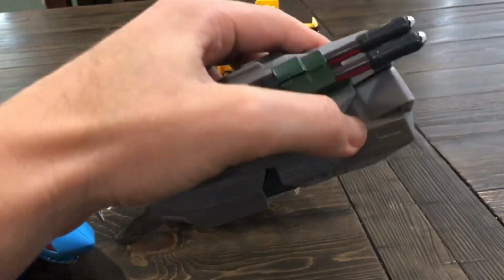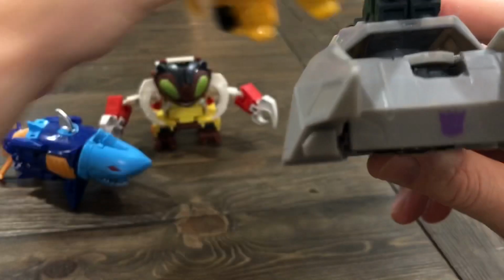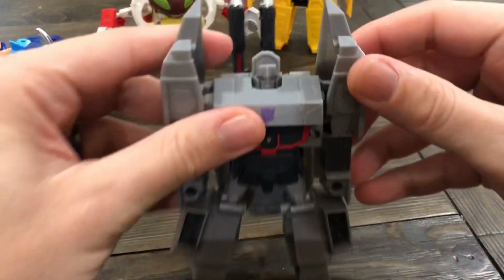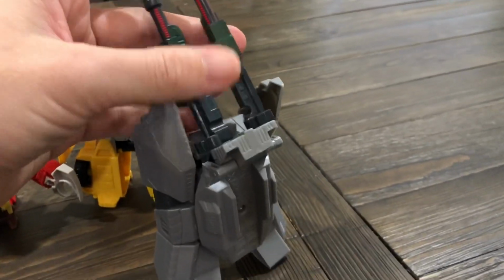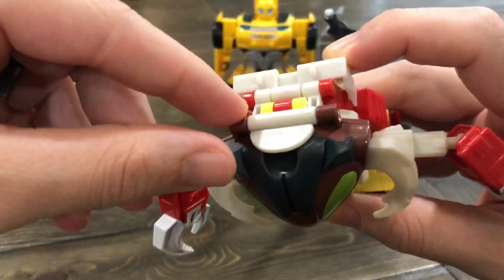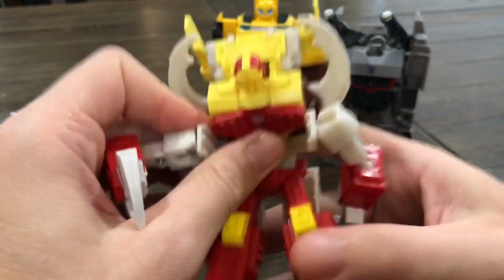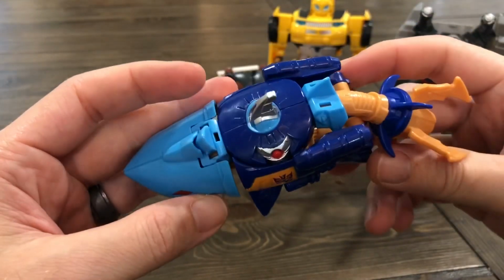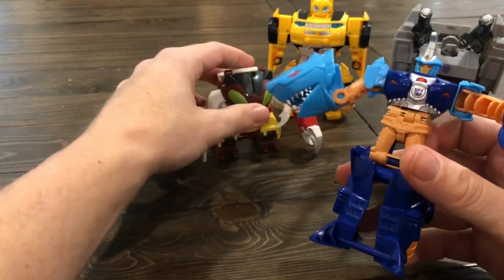BUMBLEBEE TOYS Transformers Rescue Bots Academy & Cyberverse toys Megatron, Sky Byte and Repugnus!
Today on Rug Time Toys we review some new Transformers Cyberverse toys! Transformers autobot Bumblebee and Repugnus toys help us keep the evil Transformers decepticonz Megatron and Sky byte  from doing bad guy stuff!